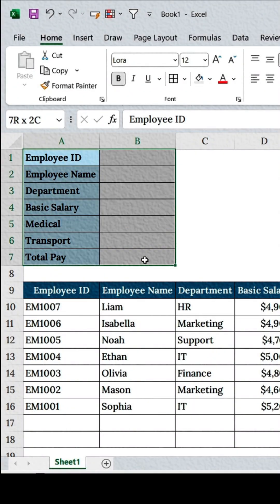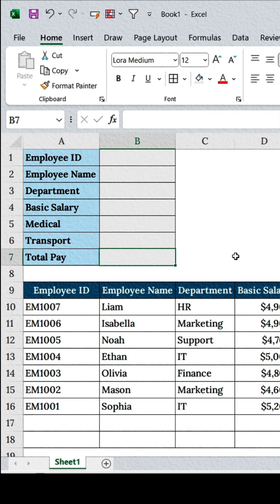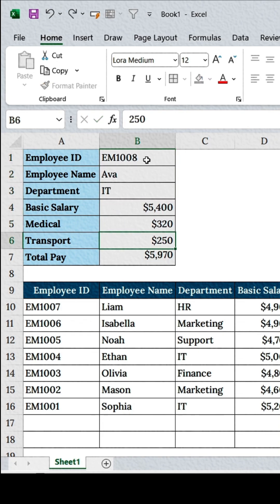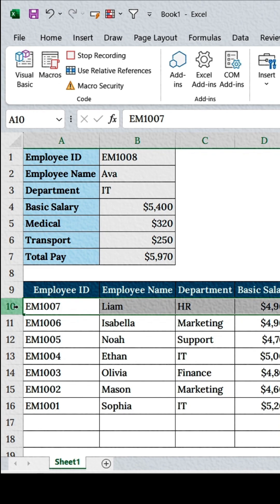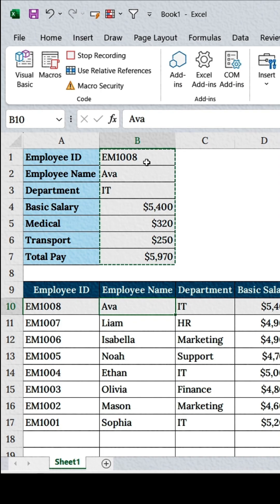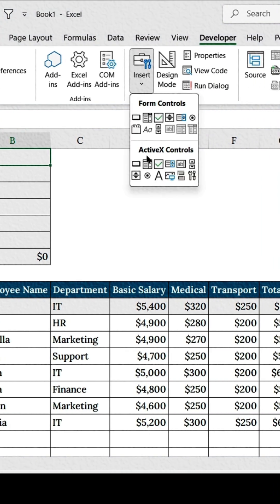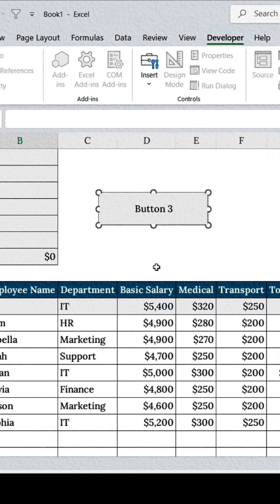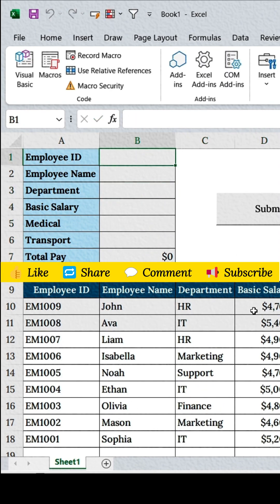Automate Your Excel Data Entry in Seconds!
Tired of repeating the same boring Excel steps again and again? 🤯 Let Excel do the hard work for you — automatically! 💻

In this quick Excel tutorial, I’ll show you how to create a smart data entry form and automate it with a single click using Excel Macros — no coding needed! You’ll learn how to record a macro, insert a button, and make Excel instantly add new employee data to your dataset.

It’s perfect for anyone managing employee records, payroll, or any kind of repetitive Excel task. Whether you work in HR, finance, or admin, this Excel automation trick will save you tons of time and make your workflow smoother than ever!

✨ What You’ll Learn:
How to create a simple Excel data entry form
How to calculate total pay using basic formulas
How to record and assign a macro in Excel
How to insert a clickable “Submit” button
How to automate Excel data entry — no copy-paste, no hassle!